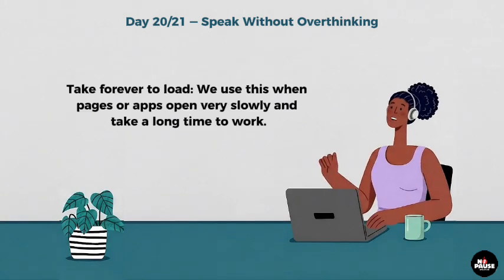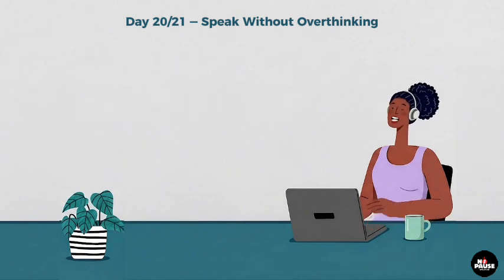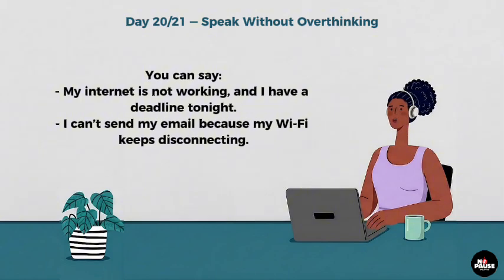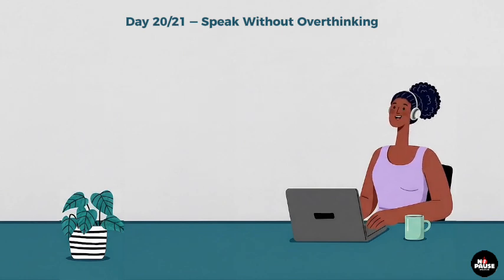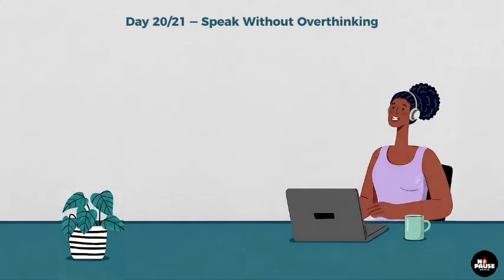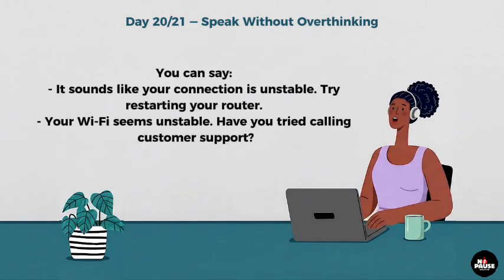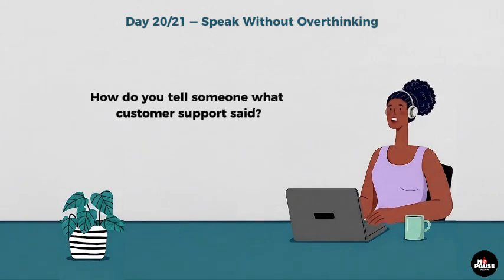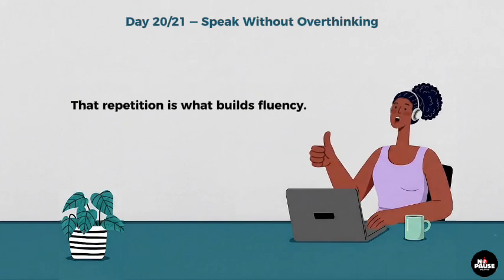WiFi not working? Speak English now! 🛜 21-Day Shadowing Challenge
Can you explain a tech problem or call customer support in English without freezing? NoPause English Lab is here to help — one real conversation at a time.

I'm Emma, and this is Day 20 of the 21-Day Challenge: Speak English Without Overthinking — a daily speaking series for B1-B1+ learners who want to stop translating in their heads and start responding naturally in real situations.

Today's topic: Talking about tech problems in English — slow laptops, Wi-Fi issues, calling customer support, and explaining technical problems clearly.

You'll practice real conversations about internet connection problems, troubleshooting, and calling a customer support line — using natural American English, not textbook phrases.

Here's how each lesson works:
— Listen to a natural conversation
— Shadow with Emma (copy the rhythm and flow)
— Respond on your own out loud
— Build real fluency, one topic at a time

In this episode you'll practice:
✅ How to describe a tech problem in English clearly
✅ How to explain Wi-Fi and laptop issues to someone
✅ How to call customer support and give your information
✅ How to ask when a problem will be fixed
✅ Real phrases: "My Wi-Fi keeps disconnecting" / "It takes forever to load" / "There's a network issue" / "We're working on it"

This is NOT a grammar lesson.
This is real-life English speaking practice — for intermediate learners (B1-B1+) who already know the basics but want to speak with confidence and natural flow.

This challenge is perfect for you if:
✔️ You know English but freeze when you have to actually speak
✔️ You translate in your head before every sentence
✔️ You want to sound natural, not robotic
✔️ You use technology every day and need English to handle problems

💬 Leave a comment: Have you ever had a Wi-Fi or laptop crisis at the worst possible moment? Tell us what happened in English!

⏱️ CHAPTERS
00:00 Introduction

talking about tech problems in English technology vocabulary in English how to explain a tech problem in English Wi-Fi problems in English laptop problems in English calling customer support in English internet connection English English phrases for technical problems how to describe a computer problem in English tech English for intermediate learners troubleshooting in English network issue in English English for the workplace everyday tech English customer service English conversation English speaking practice English shadowing practice speak English fluently intermediate English B1 English practice real life English conversation American English speaking English without translating English fluency practice how to speak English naturally shadowing English method English speaking challenge 21 day English challenge improve English speaking improve English fluency think in English daily English speaking practice NoPause English Lab